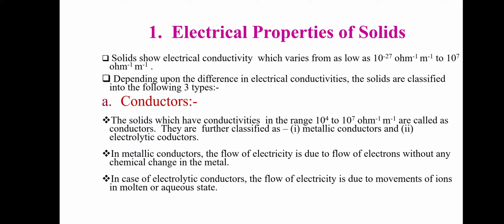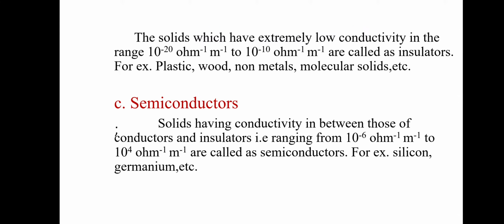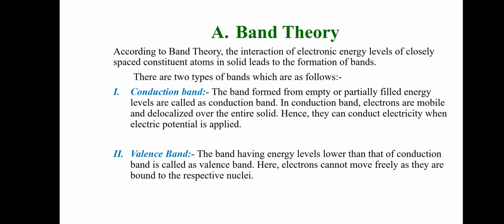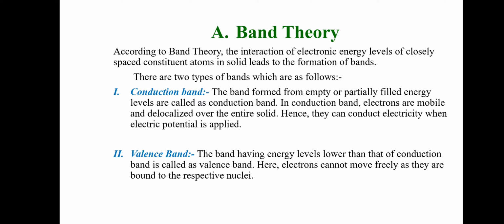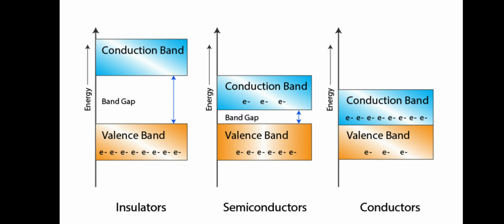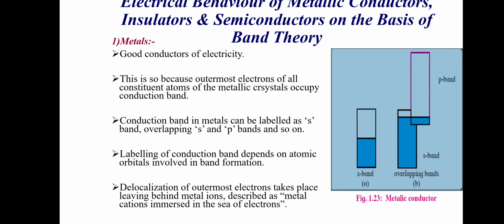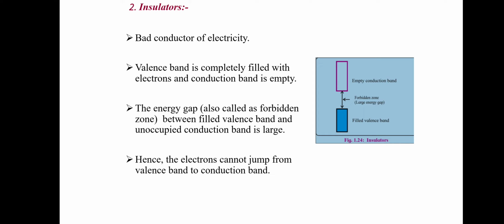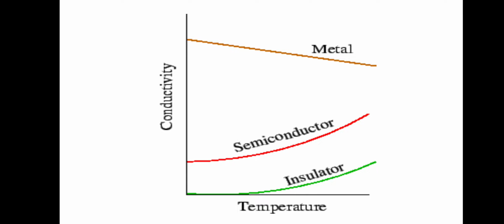Electrical and Magnetic Properties of Solids - Solid State - Std - XII